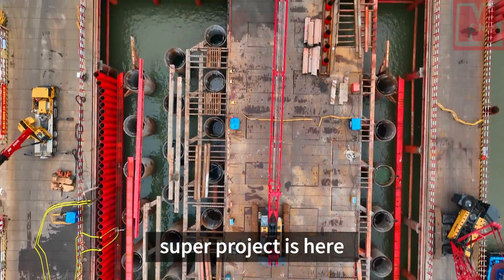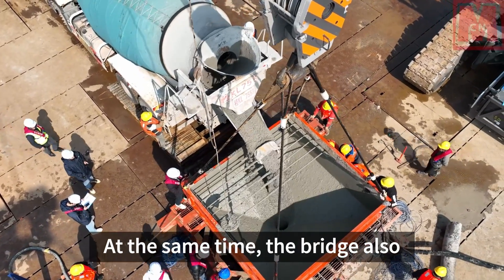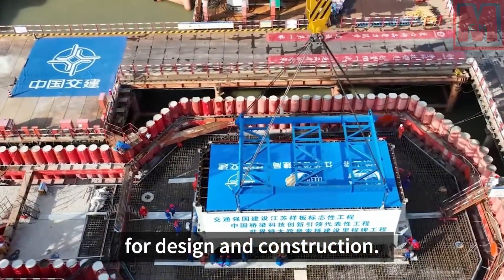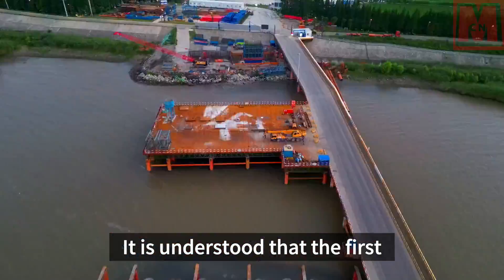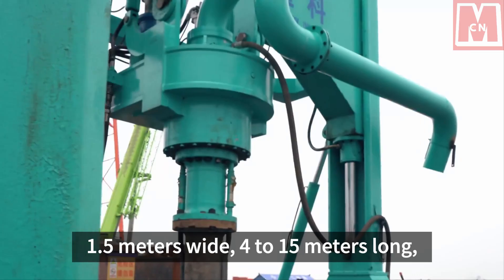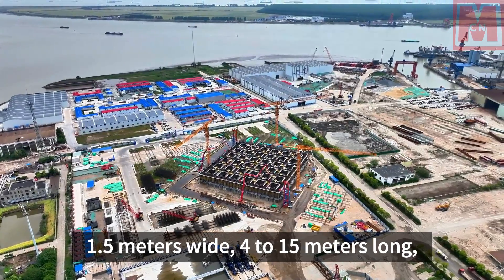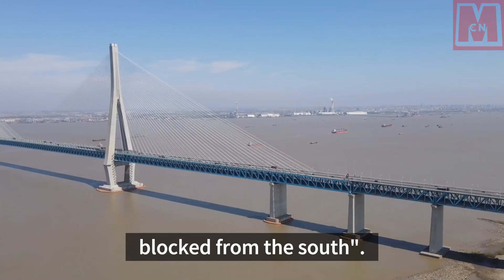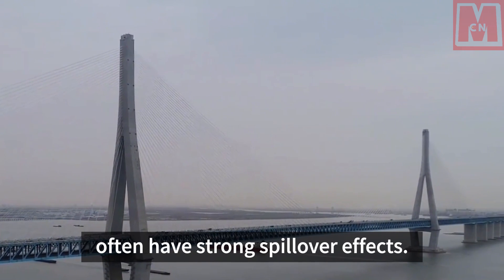6 of the world’s best, another world-class super project from China is coming!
The Zhangjinggao Yangtze River Bridge, the largest suspension bridge under construction globally, has made significant progress. Located in Jiangsu Province, China, the bridge spans 30 kilometers with a cross-river section stretching 7,859 meters. Its remarkable features include the world's largest span, highest cable tower, and largest ground wall anchorage foundation. It will be the first in China to achieve a 2,000-meter span, marking a significant advancement in China's bridge construction. Despite the complex hydrological conditions and technological challenges, careful planning and construction management have facilitated the success of this world-class super project. Expected to complete by October 2028, it will significantly enhance the region's transportation network, bridging the north and the south of the Yangtze River.